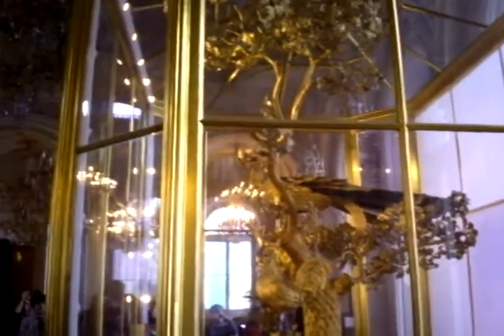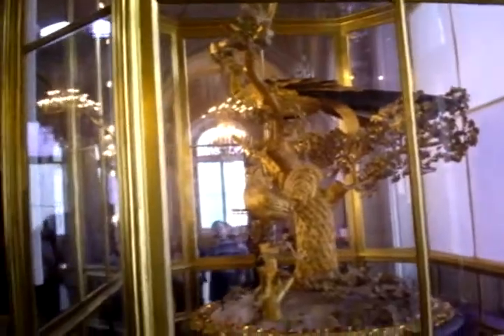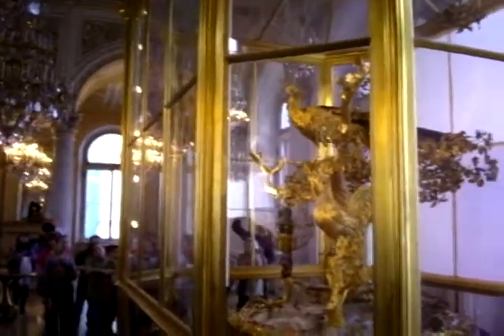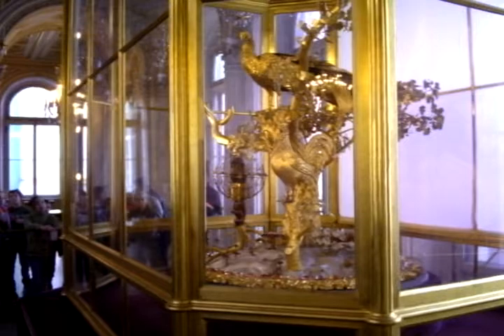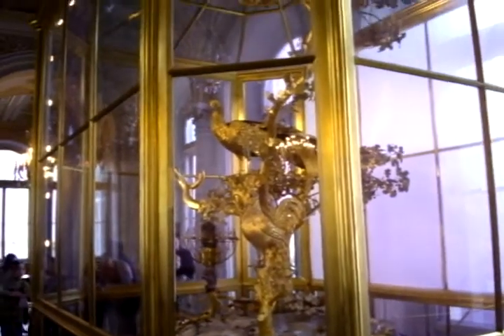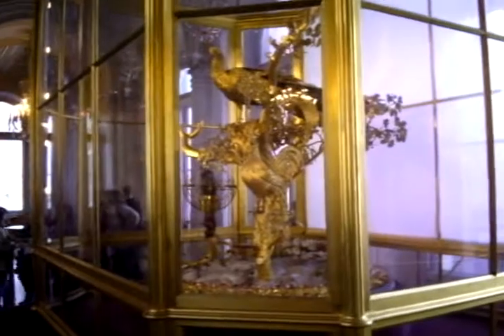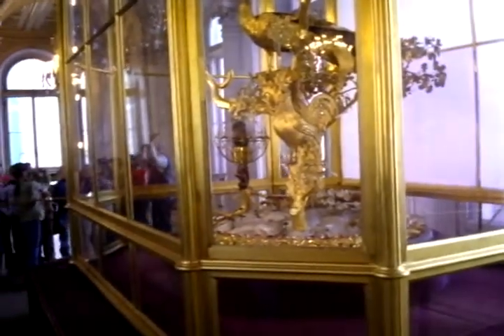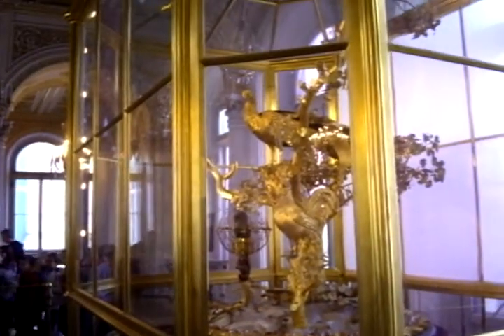The Peacock Clock- In The Hermitage,